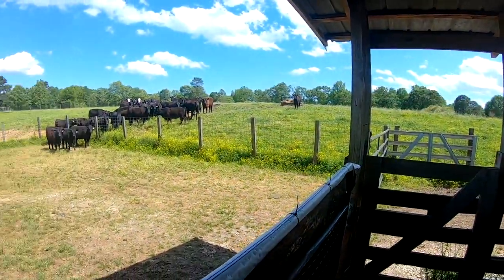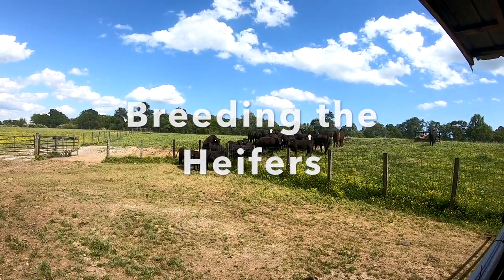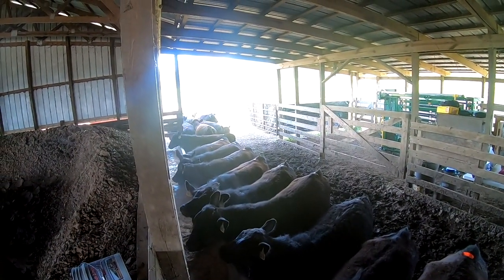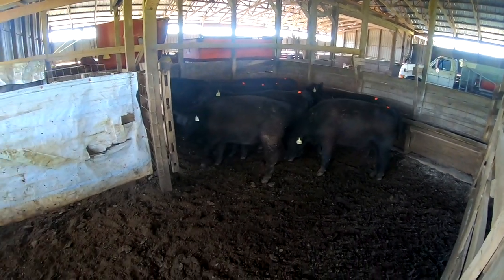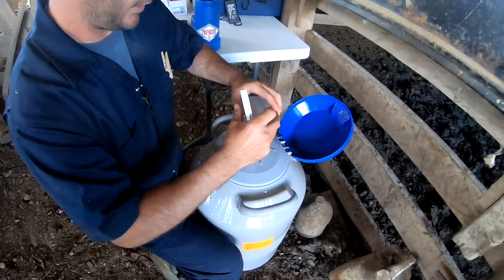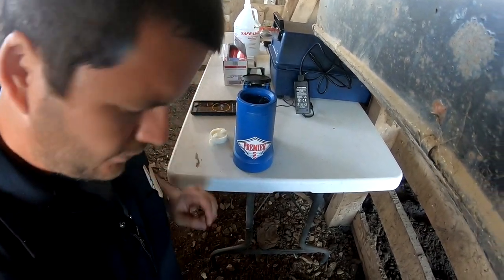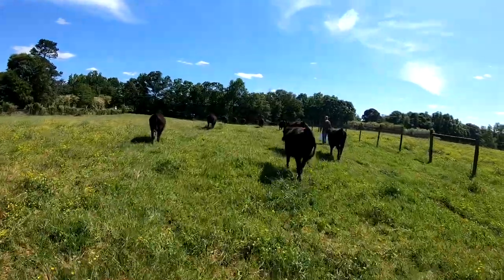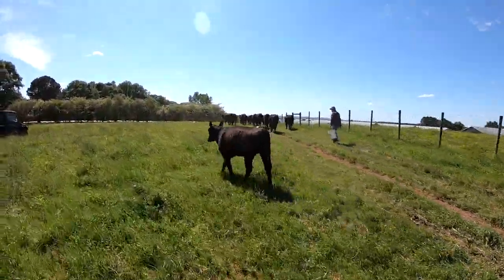How to Breed A Heifer - Artificial Insemination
It is finally breeding time! We have been planning for this for several months, and it is finally go time. Eric went to artificial insemination school in February. I was supposed to go in March, but it was cancelled due to the Corona virus. We are excited to be breeding this group of heifers. They were all born and raised on our farm and now Eric is breeding them. We selected GAR Momentum as the sire. We were able to get the semen through Select Sires. Out of 34 heifers, we ended up breeding 27 total which is very good. Hopefully at least 70% will take. The remaining heifers will be bred by our clean up bull, which is an angus bull. In this video we will walk you through the process of how to breed a heifer through artificial insemination.

There are several different methods for artificial insemination, but this is the method we like best.

In this video we use our Arrowquip Q-Catch 86 series that we recently purchased. It is our first time breeding with it and it definitely didn't disappoint.

CIDR applicator